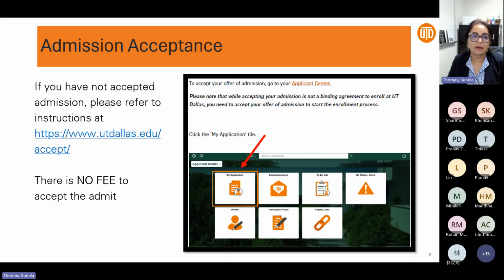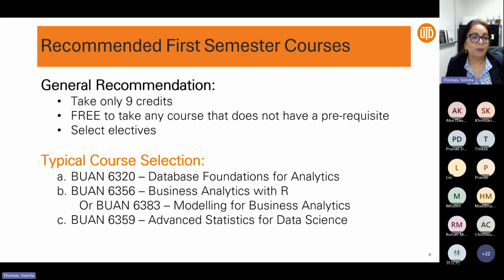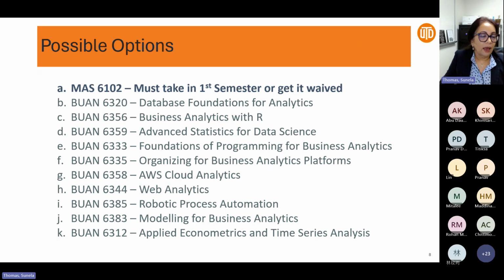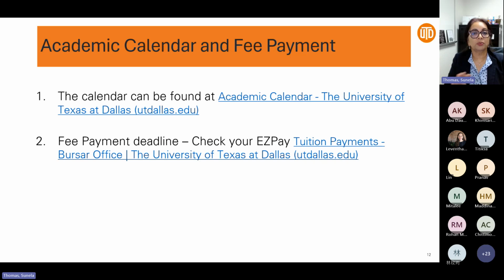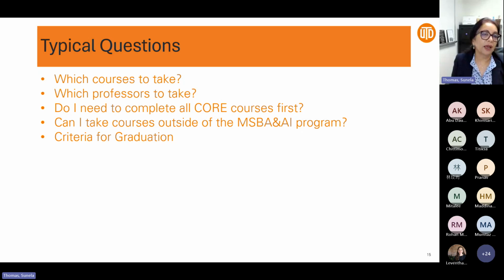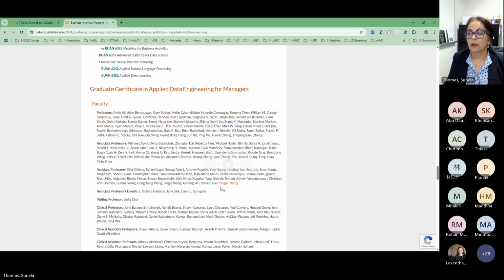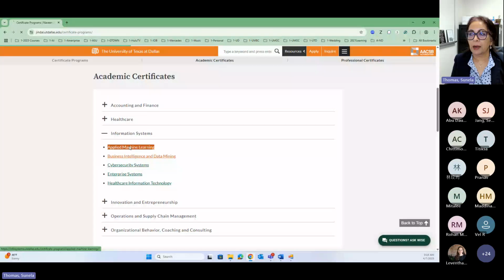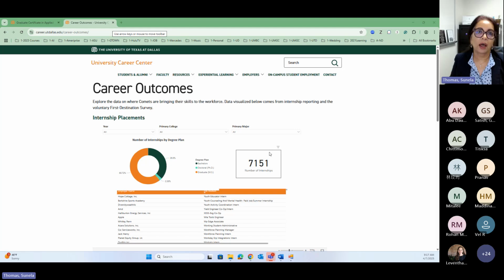MSBA&AI Flex Summer and Fall 2025 New Incoming Students Program Registration Webinar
Program Director Sunela Thoams gives useful advice for new students.